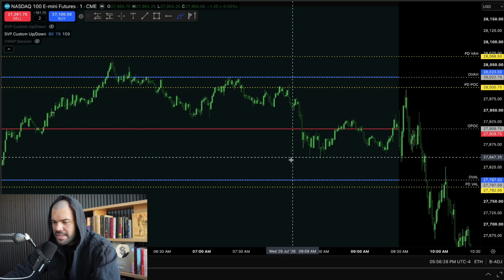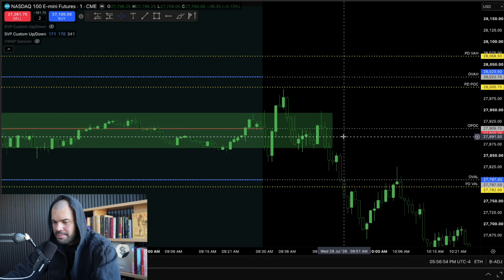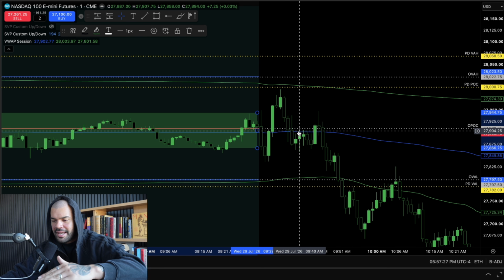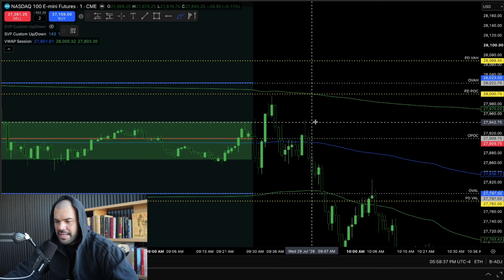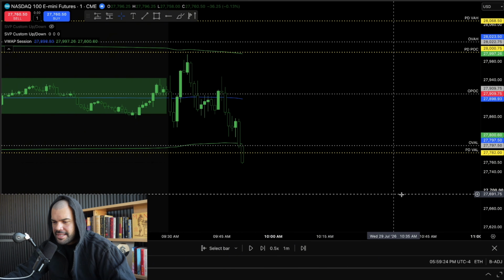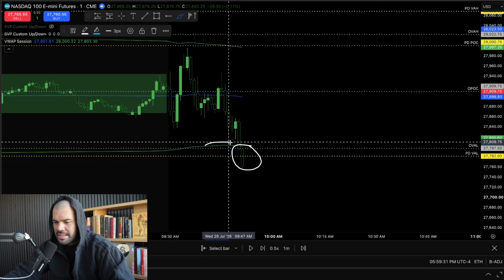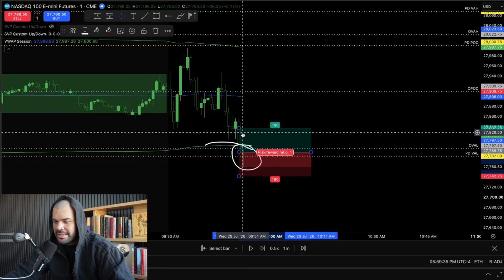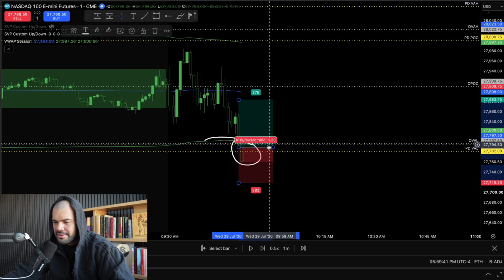Watch this if you struggled today (Day 12)